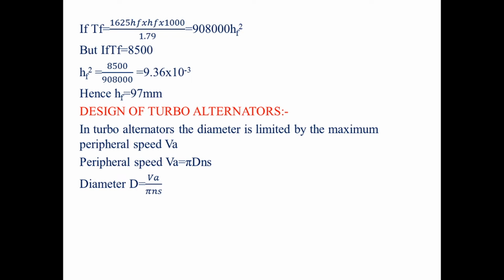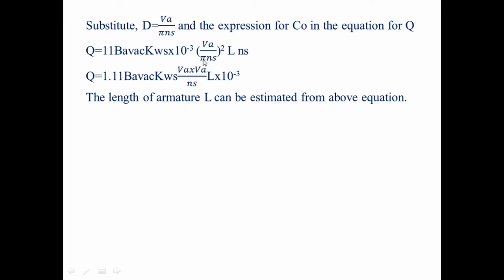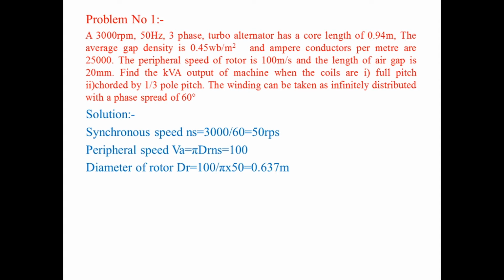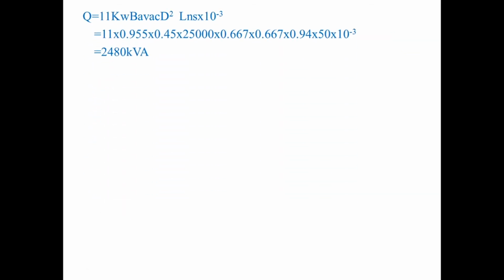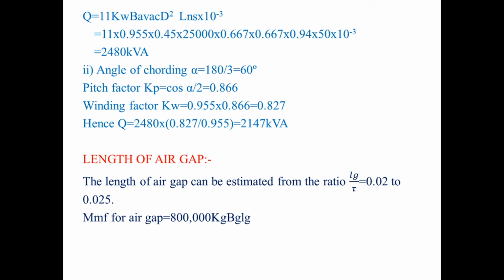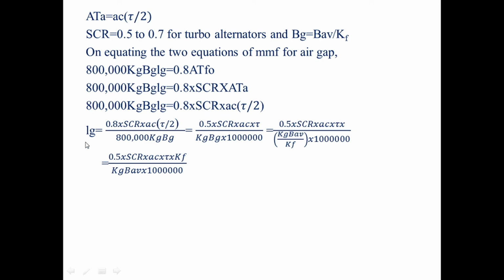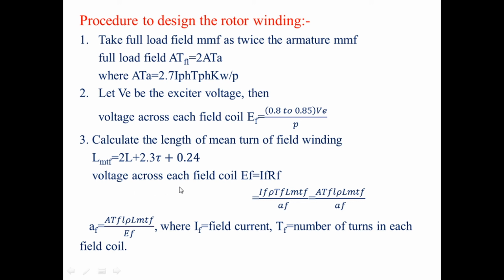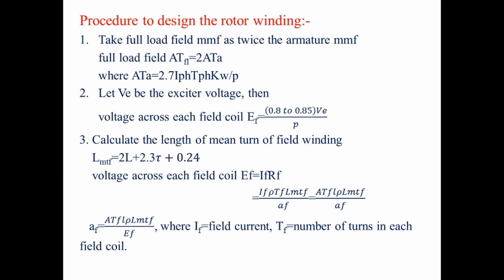VTU EMD 18EE55 M5 L7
This video will  explain about Design of turbo alternators, Expression for length of air gap in turbo alternator, Design of rotor field winding